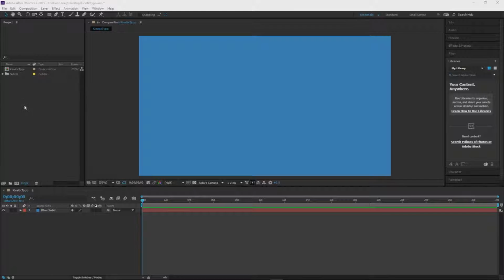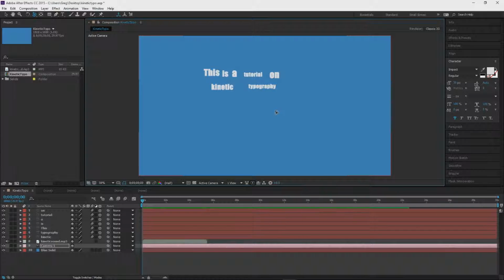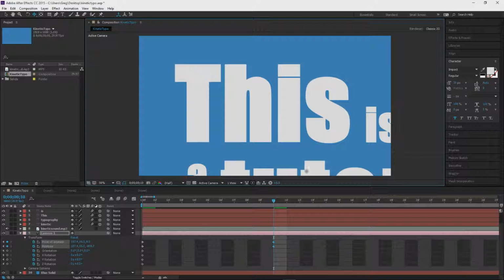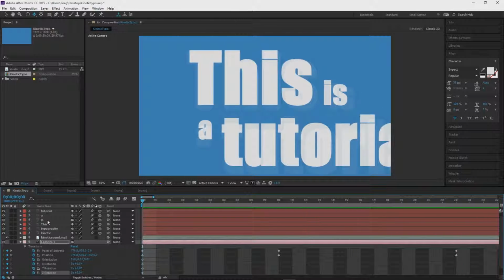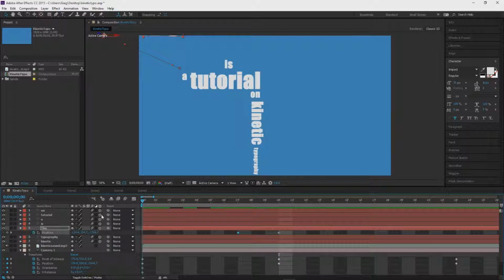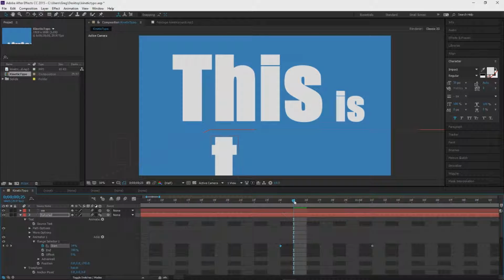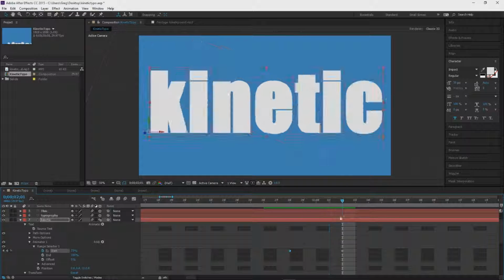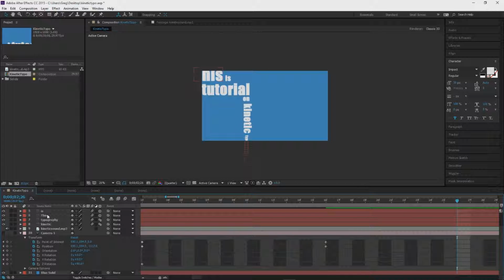Kinetic Typography Tutorial